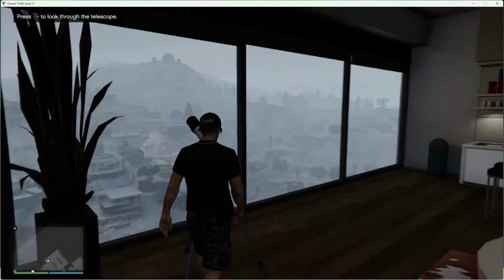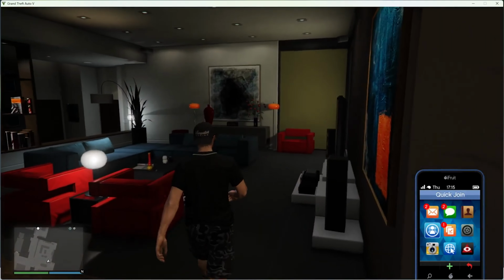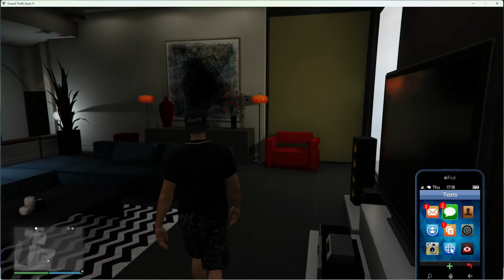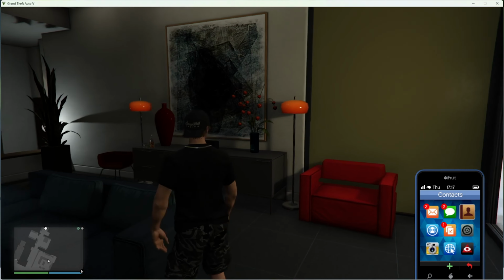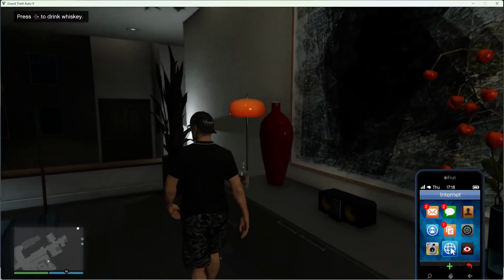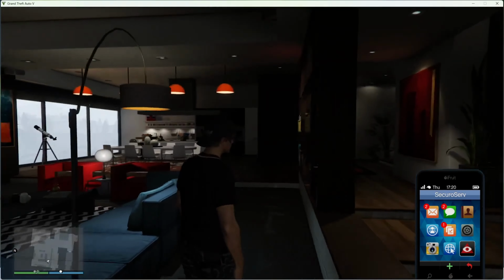How To Open Phone In GTA 5 - Full Guide